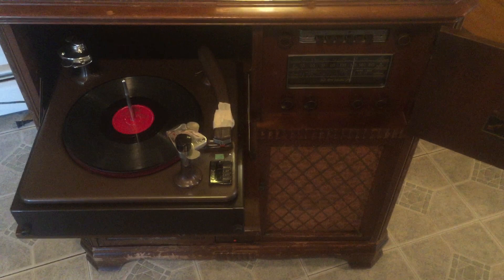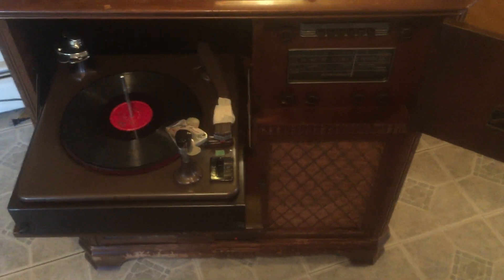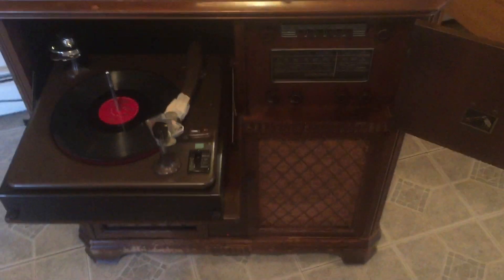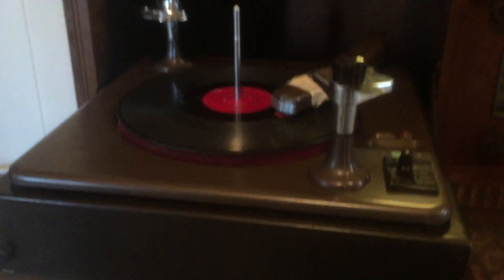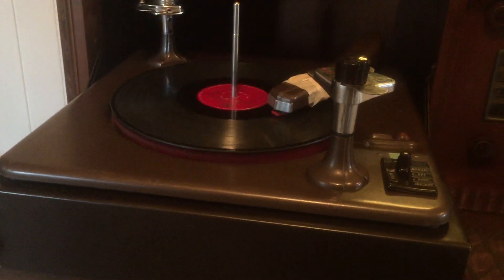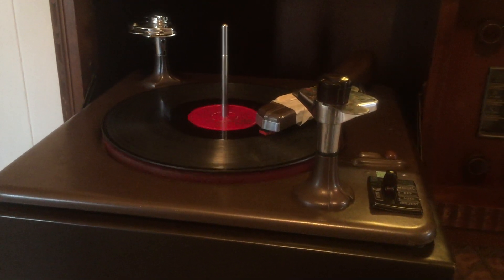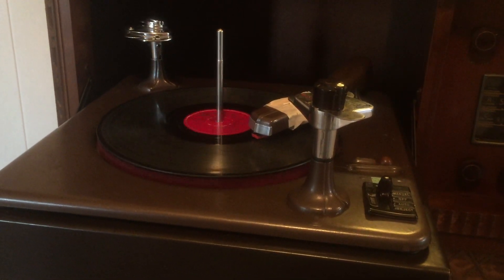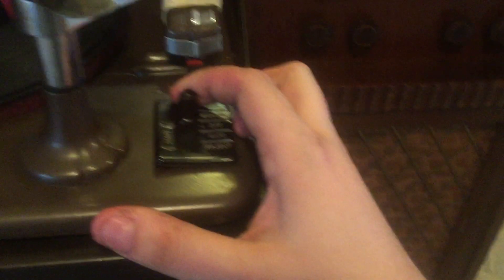Installed a new 4 pronged cartridge in my 1946 RCA-Victor.